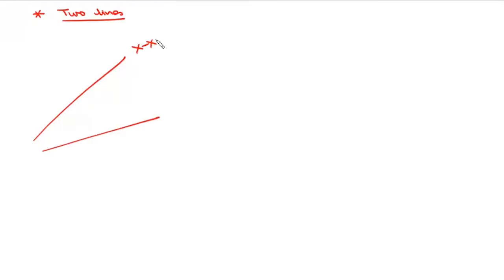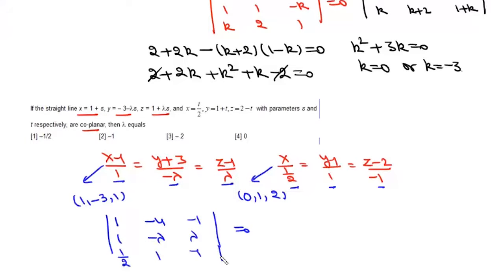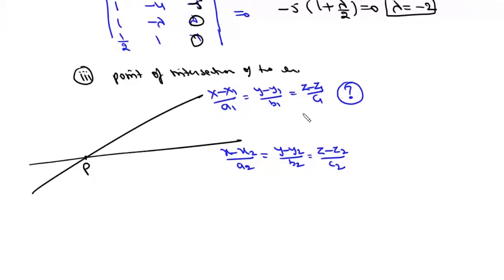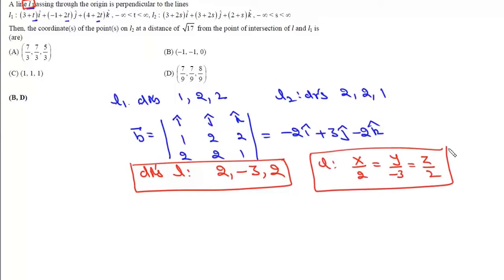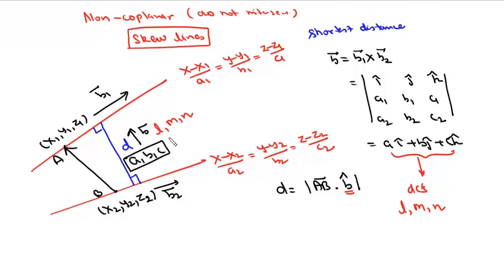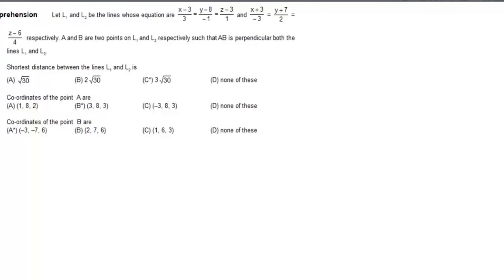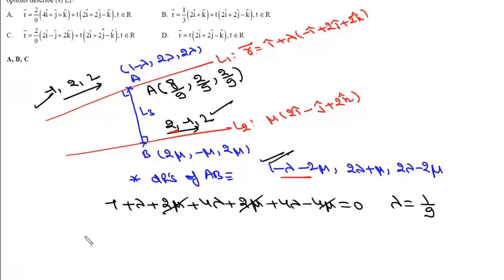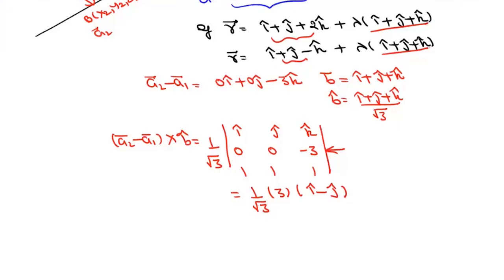3 D Geometry | Lecture 6 | Coplanar lines | Point of intersection | Skew lines | Shortest distance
3 D Geometry | Lecture 6 | Coplanar lines | Point of intersection | Skew lines | Shortest distance

00:00:00 Condition of Coplanarity
00:09:03 Misc. example
00:13:37 Point of intersection
00:25:45 Skew lines shortest distance
00:33:35 Equation of line of shortest distance
00:47:47 Distance between parallel lines